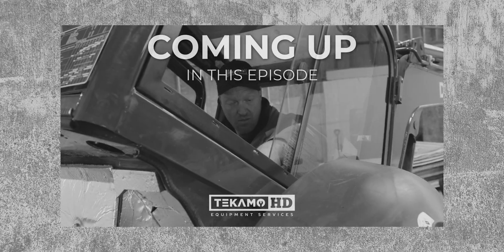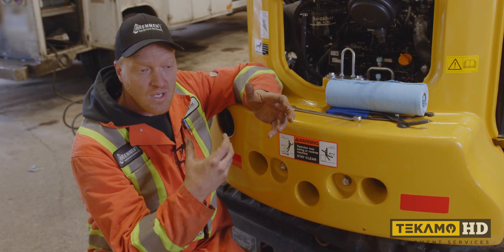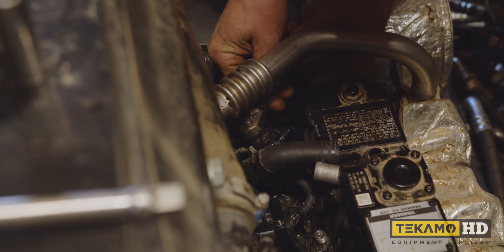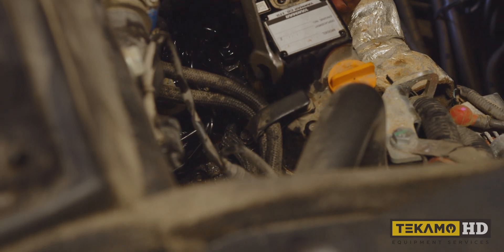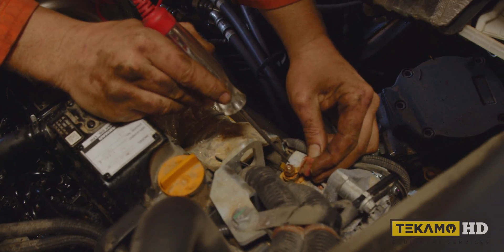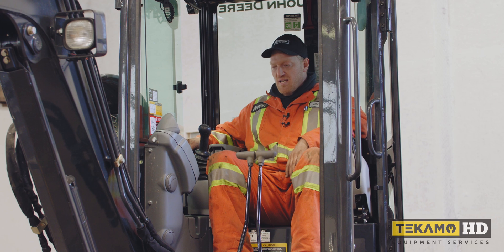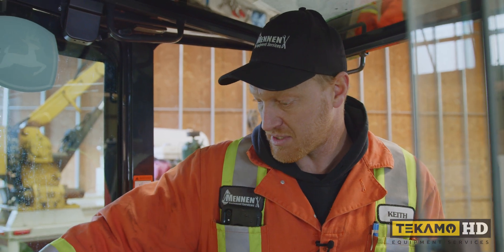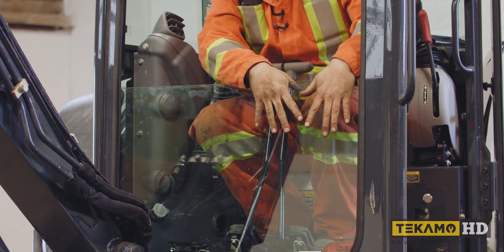Service Call: SUBMERGED John Deere 35G - Engine cylinders & Engine start!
In the third and final part of our Submerged Mini Excavator series, we finish getting water out of the engine cylinders and actually start up the engine. The John Deere 35G still a few issues so watch our troubleshooting tips to see how we got the machine up and running again.

As with any service call of this nature, there were a few after-care items that needed to be taken care of. While the heavy-duty mechanic got the mini excavator running again, the alternator was going to have to be replaced to be able to operate in the field.

SERVICE CALL
Our brand new series on troubleshooting and repair for heavy-duty mechanics, heavy equipment operators, or DIY enthusiasts. This educational resource helps provide you with heavy equipment skills so you can conduct your own repairs or machine maintenance.

TIMESTAMPS
0:00 Previously on Service Call
00:19 Meet the mechanics
00:34 Service Call - in this episode
01:05 Visit to book a mechanic!
01:07 Getting water out of the engine cylinders & fuel lines
05:16 Starting up the engine
08:45 Drop the cab & test the functions
13:18 Summary - Getting a submerged machine running again
14:43 Visit for mini excavator tracks and parts
14:50 Remember to 👍Like / 💬Comment / 🔔Subscribe!

👷 MEET THE MECHANIC
Keith is a heavy-duty mechanic with years of experience under his belt. He knows how to repair, adjust, troubleshoot, and maintain almost any piece of equipment. Now he wants to help the heavy-duty community by showing you how to safely work on a variety of heavy machinery.

** FORTIS HD**
Affordable tracks, tires, & parts shipped to your door.

** DRIP MARKETING **
This awesome video was proudly produced by them!